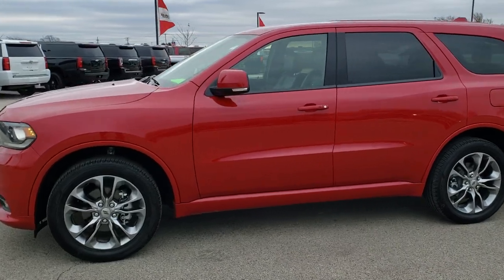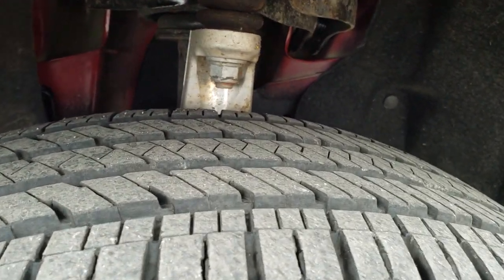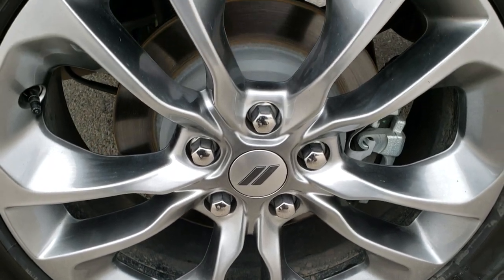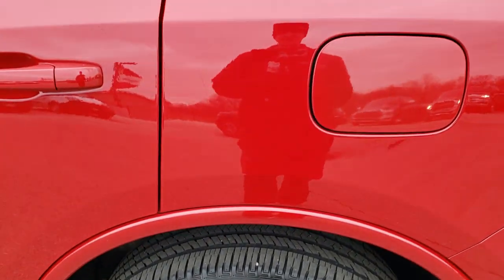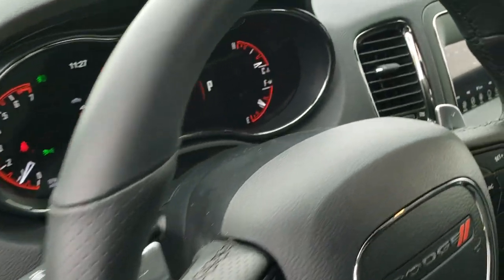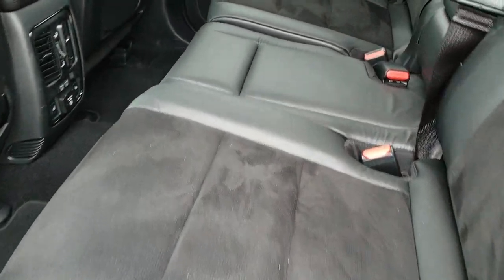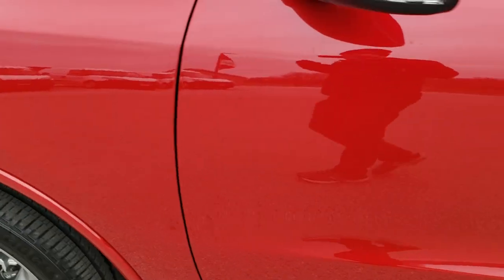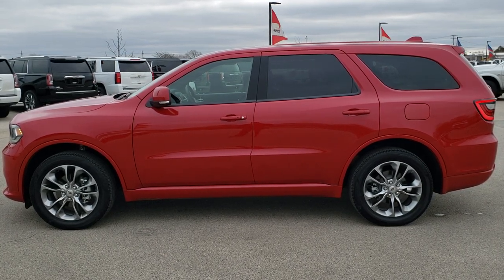2019 DODGE DURANGO GT PLUS AWD REDLINE 2 PEARL WALK AROUND REVIEW 10433 SOLD!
Today we did a walk around review of this 2019 DODGE DURANGO RT PLUS AWD IN REDLINE 2 PEARLCOAT

Thank you for checking out this video of this 2019 DODGE DURANGO RT PLUS AWD IN REDLINE 2 PEARLCOAT

STOCK: 10433
PRICE: $31,999
MILES: 16,948
MAKE: DODGE
MODEL: DURANGO
VIN: 1C4RDJDG5KC780734
LOCATION: FOND DU LAC OSHKOSH WISCONSIN, 54937 TRUCKS ON 41

1 OWNER! CLEAN TITLE HISTORY! 3.6 Liter DOHC V6 Engine with E85 Capabilities, 295 Horsepower, GT Plus Package, 8 Speed Automatic Transmission, Automatic Transmission Center Console Shifter, All Wheel Drive Four Wheel Drive AWD, Reverse Backup Camera Rearview Camera, Dual Rear Exhaust, Dual Power Heated Seats, Non Smoker, Black Ebony Leather Seats, Suede and Leathers Seats, Bucket Seats, Memory Driver's Seat, 2nd Row Heated Bench Seating, 3rd Row Seats Two Seater, Seven Passenger 7, Fold Flat Third Row Seats, Heated Power Mirrors with Built-in Directional Signals, Bridgestone Ecopia H/L 422 265/50 R20 Tires, 20 Inch Rims Premium Wheels, Painted Alloy Rims Premium Wheels, Four Wheel Disc Brakes, LED Fog Lights, LED Running Lights, Projector Lamp Headlights, Reverse Sensors, Easy Fuel Capless Fuel Fill, Chrome Tipped Exhaust, AM / FM Radio Tuner, Sirius/XM Satellite Radio Capabilities Sirius / XM, 7 Inch Touch Screen Radio, U Connect Hands Free Bluetooth Hands-Free Phone System Blue Tooth, Android Auto Compatible, Apple Car Play Compatible, Auxiliary MP3 Jack Portable Audio Connection, USB Jack Portable Audio Connection, Enter-N-Go System Keyless Entry System, Keyless Entry with Factory Remote Start, Push Button Start, Power Raise and Close Rear Gate, Rear Window Defroster, Adjustable Height Seatbelts, Driver and Passenger Front Air Bags, L.A.T.C.H. Child Safety System, Side Curtain Air Bags SRS Safety Restraint System, 2nd Row Power Windows, Heated Steering Wheel Multi-Function Steering Wheel Controls, Homelink System with Three Programmable Buttons for Garage Doors, Lighting Systems & Security Systems, Compass, Outside Temperature Display and Mileage Display, Dual Multi-Zone Climate Control , Fold Down Rear Seats, Factory Floormats, Air Conditioning AC, Cruise Control, Power Locks, Power Windows, Automatic Headlights Autolamp, Tilt/Telescope Steering Wheel, 115V / 150W Auxiliary Power Outlet, 3 Year / 36,000 Mile Remaining Factory Bumper to Bumper Warranty, Whichever comes first, 5 Year / 60,000 Mile Remaining Powertrain Factory Warranty, Whichever comes first, Redline Pearlcoat, ONE OWNER! CLEAN AUTOCHECK! Very very clean inside and out! This is one of the sharpest 2019 Dodge Durango GT suvs we have ever had on our lot! Make your move before this super clean 4wd is gone!

STOCK: 10433
PRICE: $31,999
MILES: 16,948
MAKE: DODGE
MODEL: DURANGO
VIN: 1C4RDJDG5KC780734